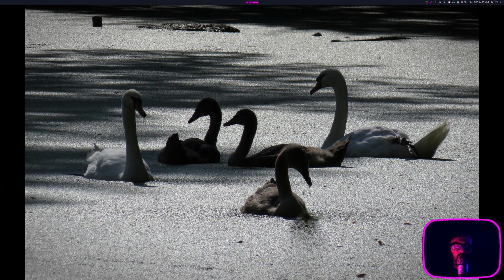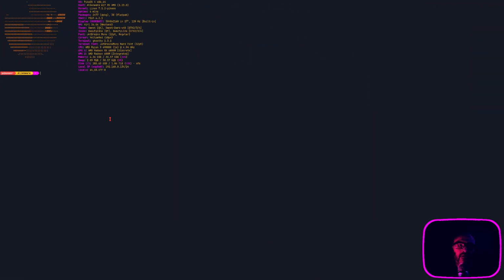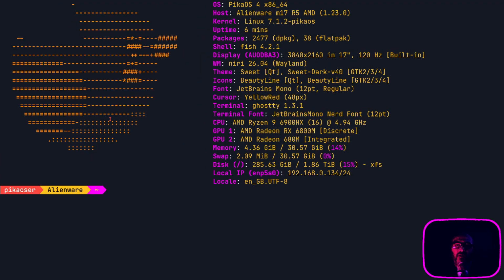PikaOS Linux Niri more DaVinci Resolve Studio 21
Another video (of many to come) regarding my adventures on running PikaOS 4 Linux, one of the best gaming/optimization-focused Linux distributions that emphasizes ease of use and high compatibility, running on one of my favorite Dell Alienware laptops ever made: Alienware m17 R5 AMD.

While streaming on Kick service PLUS recording locally, I am sharing my new adventures of Noctalia (pikabar?) and Niri on PikaOS Linux 2026-04 release. An update on Blackmagic's DaVinci Resolve Studio 21 and ironing out few other details!

Everything made possible using this very Dell Alienware using PikaOS Linux, Niri/Noctalia, OBS Studio, Kdenlive, and ONLY other Open Source solutions.

[ancestry]